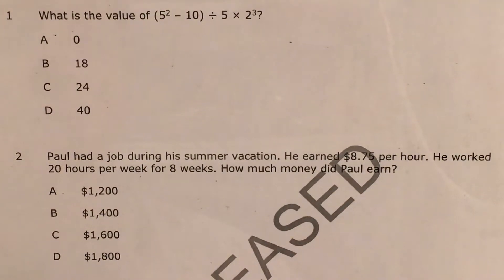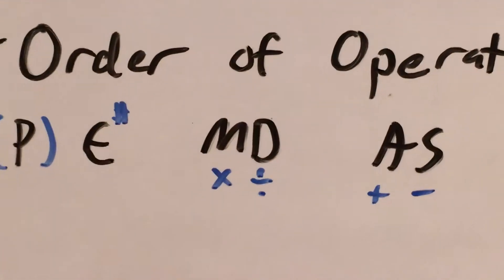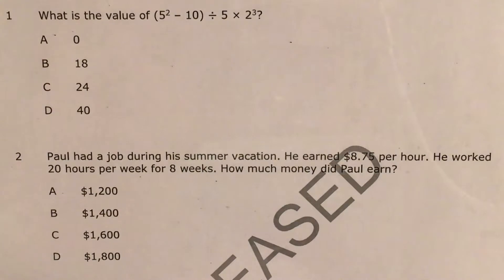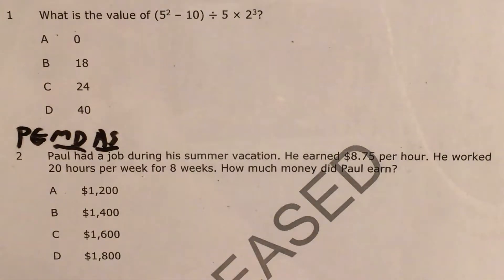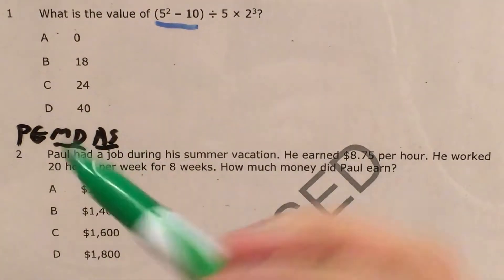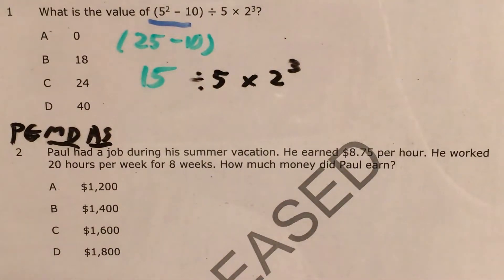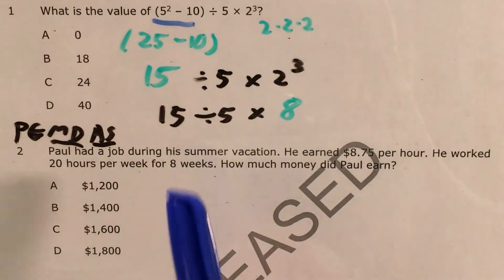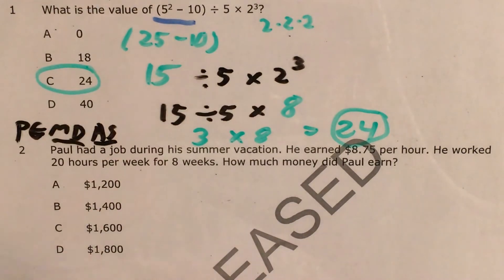NC 6th Grade Math Released question 1 (released 2018 - 2019)